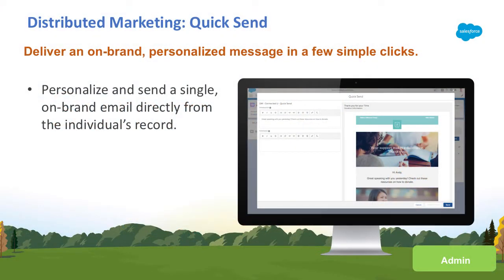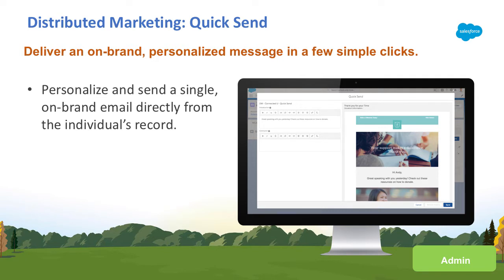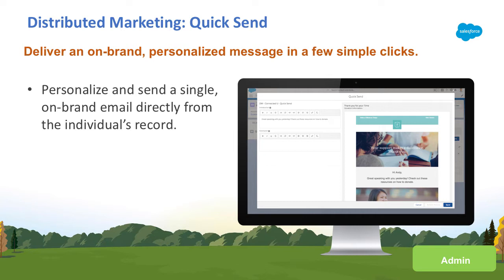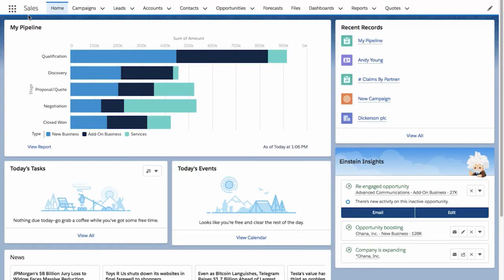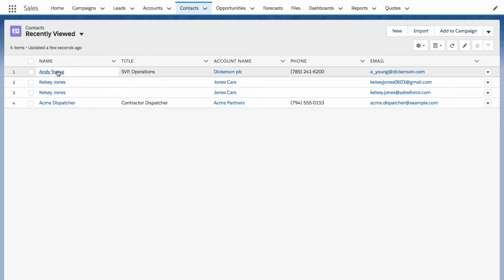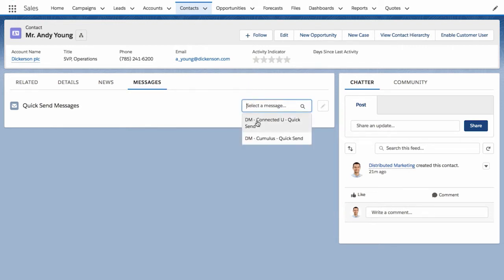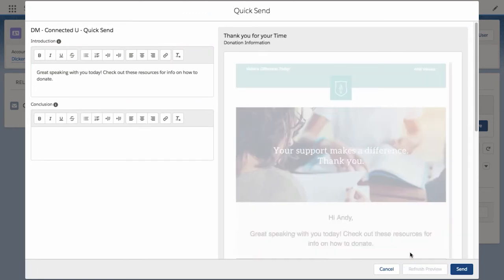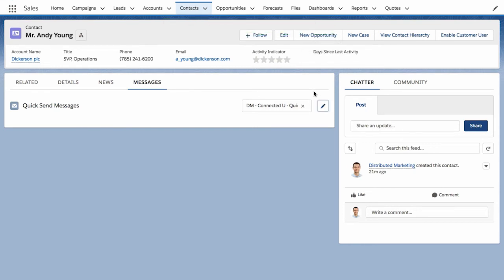Marketing Cloud: Distributed Marketing-Quick Send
Deliver an on-brand, personalized message to your contacts in a few simple clicks. With Quick Send, advisors, owners, and partners can quickly personalize and send a single, on-brand email to customers and prospects directly from the individual’s record.